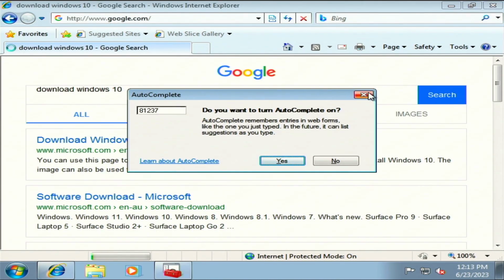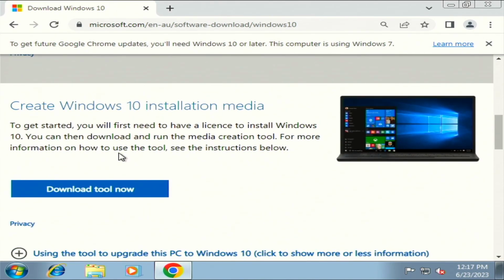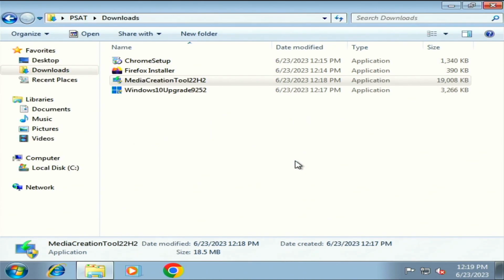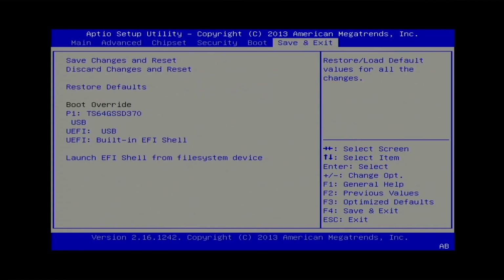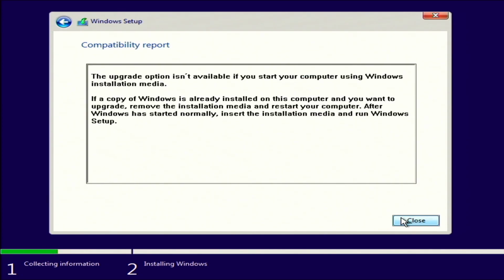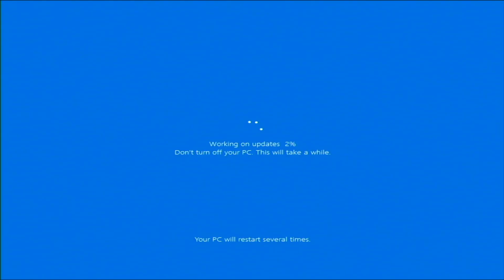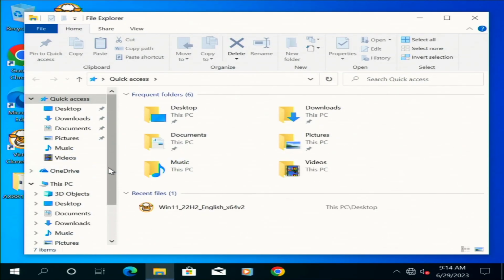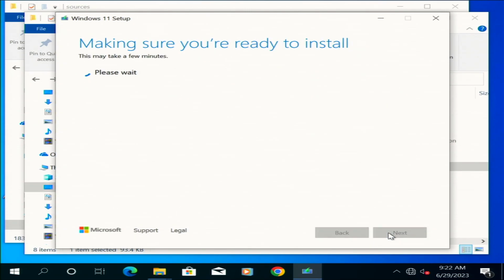Can We Upgrade From Windows 98 To Windows 11 On A Sophos Firewall.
In a previous video we installed windows 98 on a Sophos SG firewall, now can we upgrade it to Windows 11?